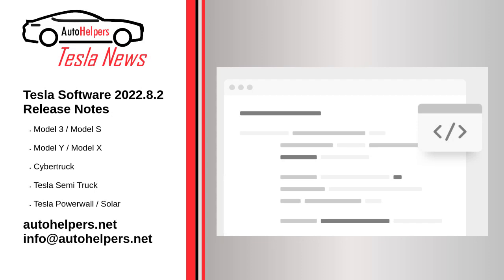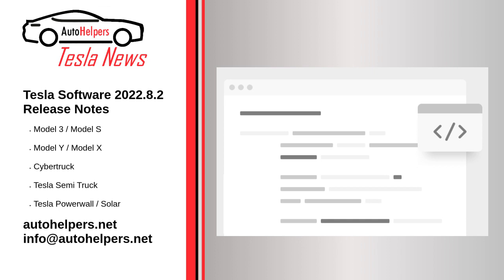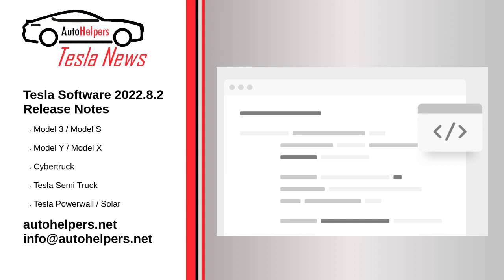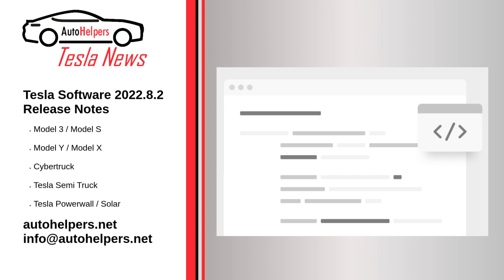Tesla Software 2022 8 2 Release Notes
After seemingly skipping a public release of 2022.8 altogether, Tesla has started releasing 2022.8.2, which contains a number of new features.

Source: Re-posted and Summarized from Darryn John at driveteslacanada.

My Take: Thank you Elon for making my car a little bit better with each update.